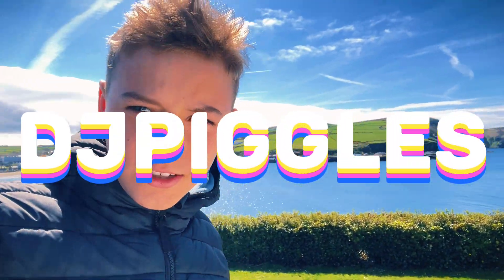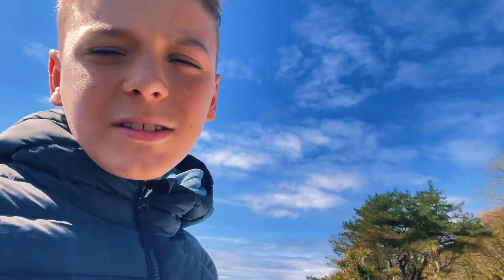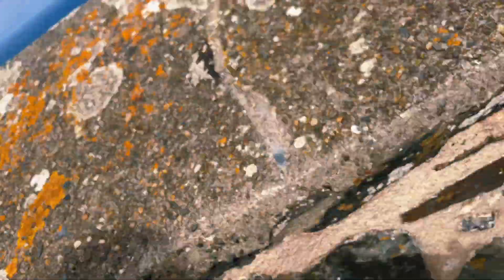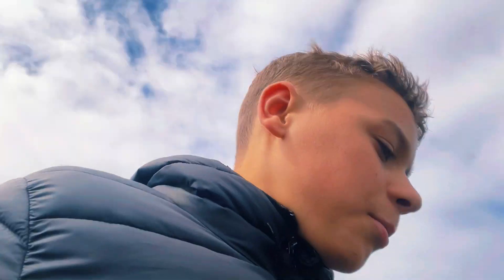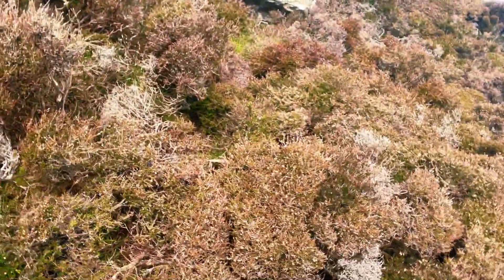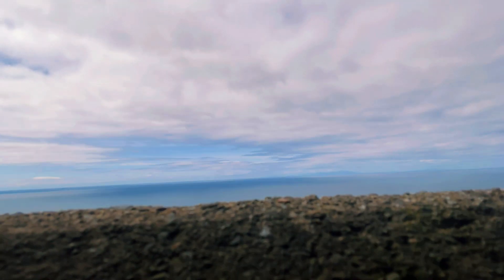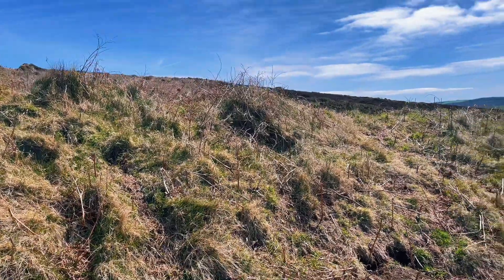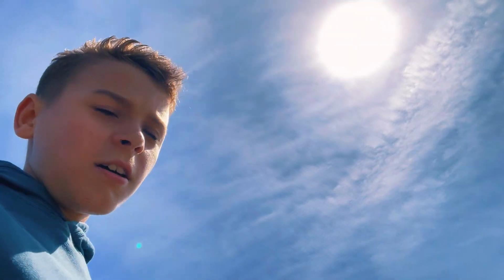Bradda head Isle of Man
Pretty good walk check my review on Google of Bradda head 😂🤣 (best joke gets pinned and good ones hearted)